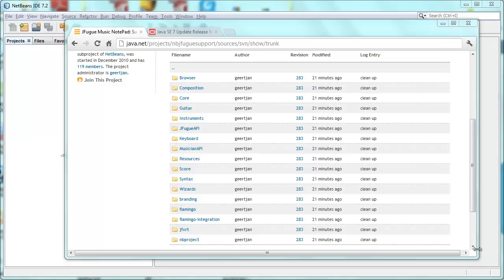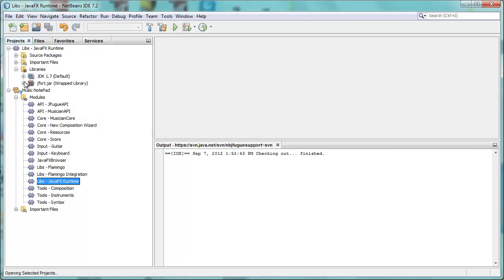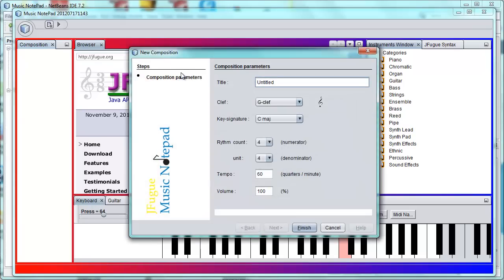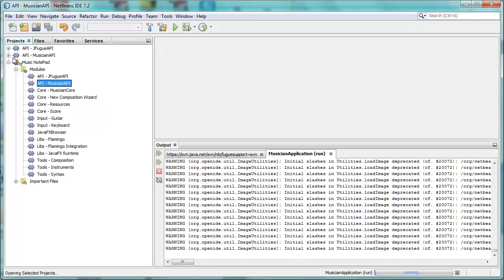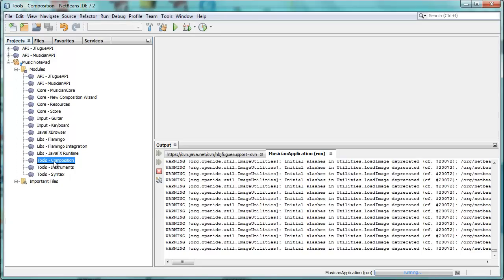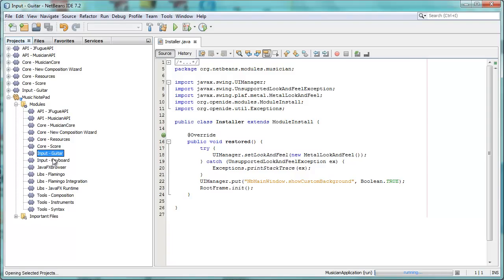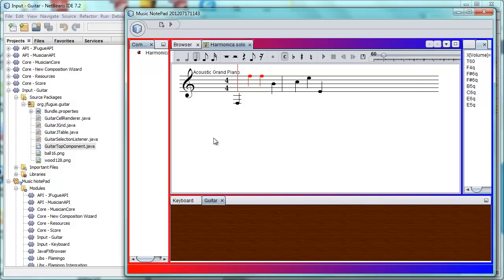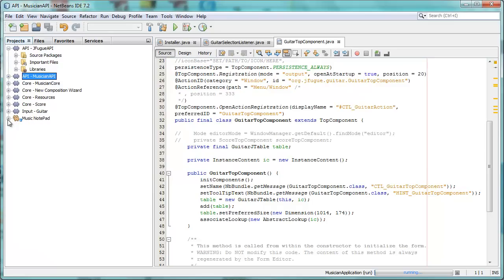Get Started With Java Music Development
Step by step instructions for checking out the JFugue Music NotePad and developing it further!